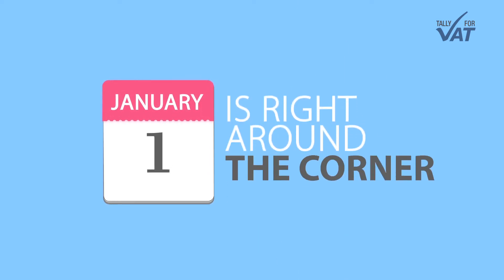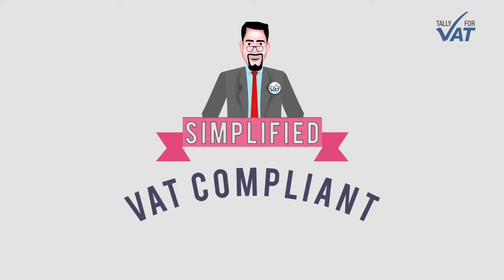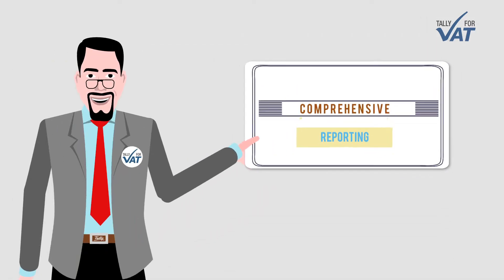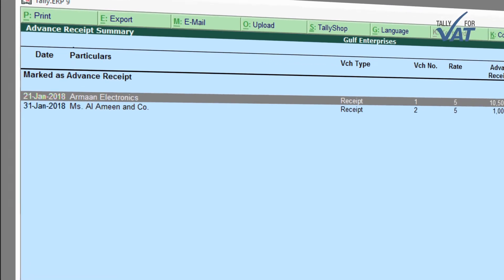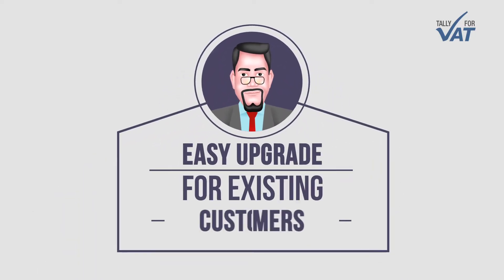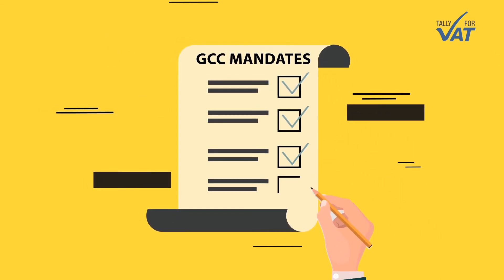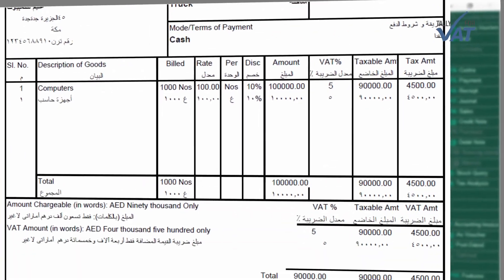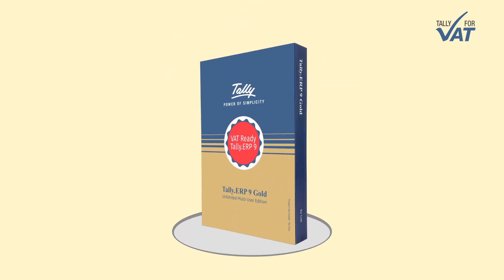Get Ready for GCC VAT with Tally.ERP 9 Release 6.3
Tally. ERP9 Release 6.3 - The fully automated VAT-compliant software. Easy to set up, easier to use.

When you get Tally.ERP 9 Release 6.3 you enjoy multiple benefits.

1.Accredited and VAT compliant - Tally.ERP 9 is an officially recommended software for VAT compliance.

2.Simplified VAT compliant invoicing - Print accurate VAT compliant tax invoices right from day one.

3.Error-free and faster invoicing - Detects errors and alerts you to correct them.

4. Manage simple to advanced VAT transactions with ease -Handles VAT transactions for simple or complex businesses, easily. (USE VISUAL ICONS for traders, retailers, exporters, importers, wholesalers)

5. Comprehensive reporting - Receive detailed and accurate reports, in just a click. Tax computation and analysis:  Keep your data up-to-date. RCM report: The RCM report in Tally.ERP 9 auto populates transactions where reverse charge is applicable.

Advance receipts: Use the Advance Receipt report and stay on top of all your receipts.

6. Be audit ready anytime -Generate your VAT returns in the format prescribed by the Federal Authority.

7. Simplified VAT filing process for CA's, consultants - Make monthly and quarterly adjustment entries and reversals as required.

8. Easy upgrade for existing customers - Existing Tally users can upgrade to the new version, in a matter of minutes.

9. Security -Tally.ERP 9 ensures secure access to business data on user and voucher level.

10. On-time updates as per GCC laws - Tally.ERP 9 is updated as per the latest GCC mandates

11. Simple and flexible to use - Configure VAT as it fits in your business master structure.

12. Multi-currency VAT invoicing - record business transactions involving multiple currencies.

13. Print tax invoices in Arabic-  Print VAT compliant tax invoices in Arabic, English or both.

14. On-site support- A dedicated local on-site and offline support system available 24/7.